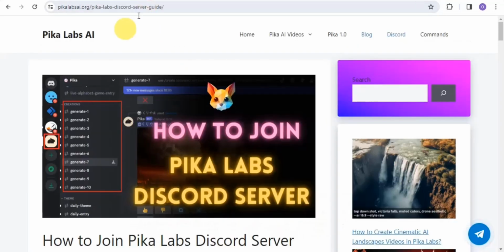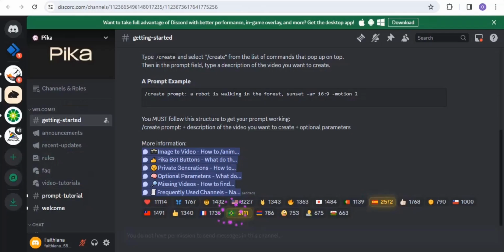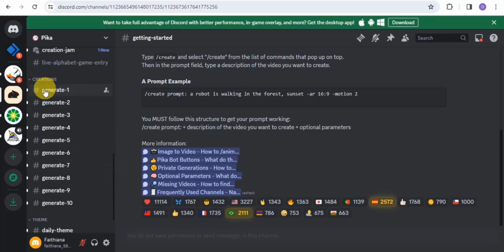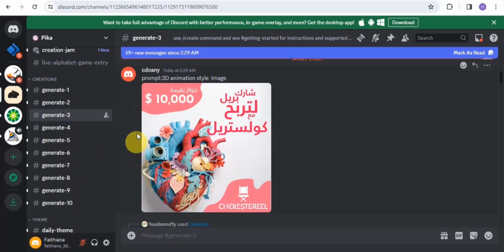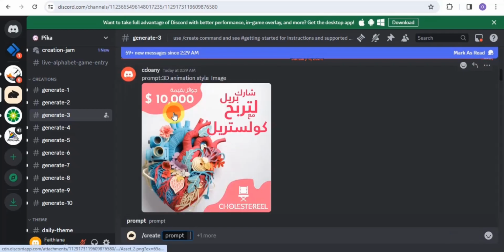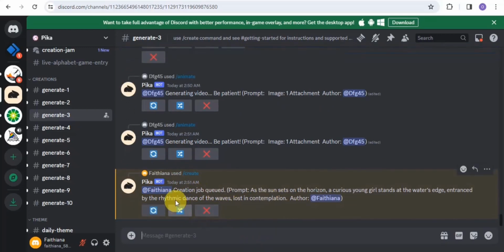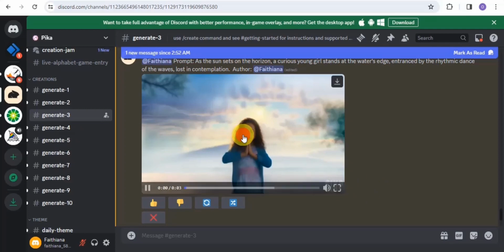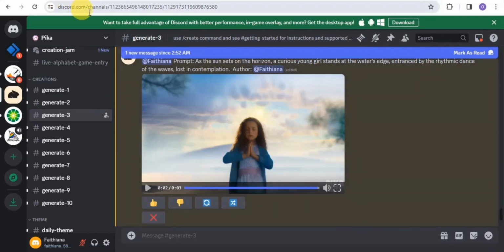How To Use Pika Labs - FREE Text To Video AI